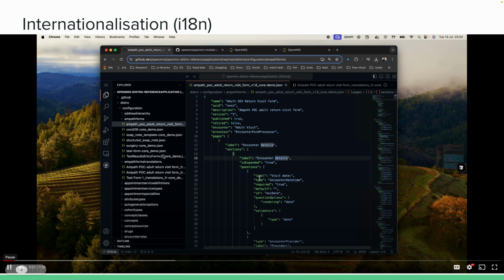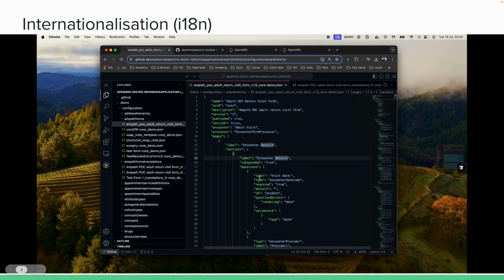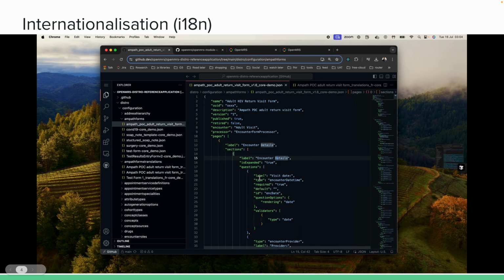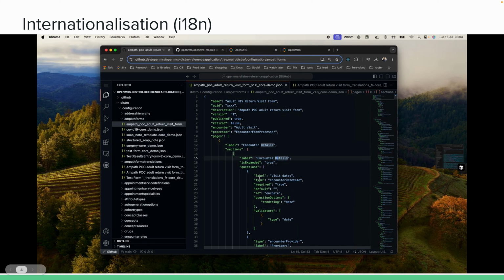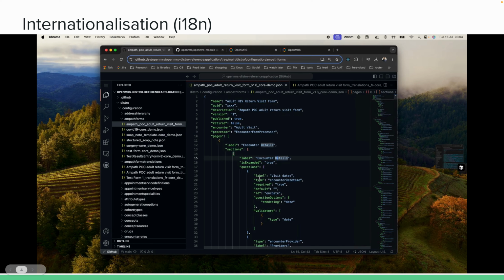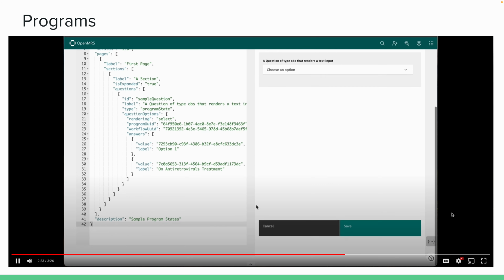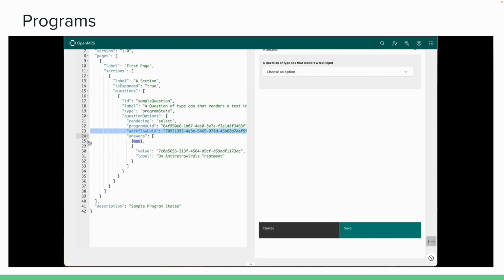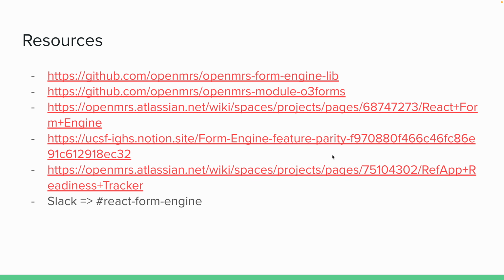OpenMRS Community Showcase - React Form Engine Demo